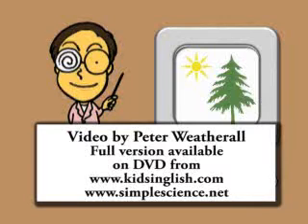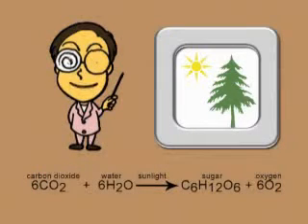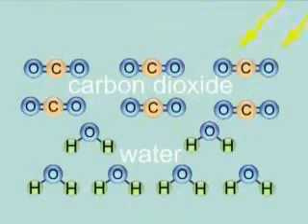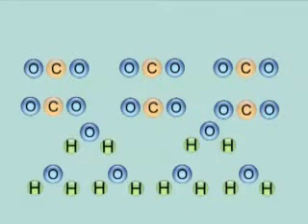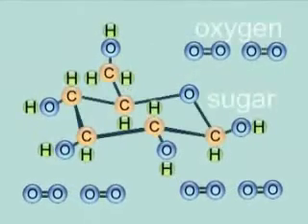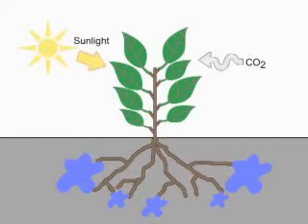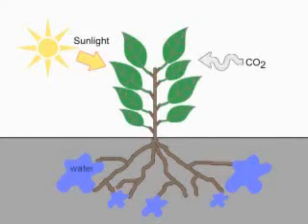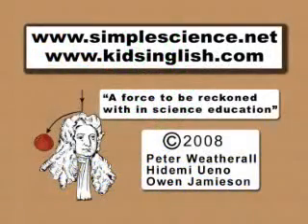Photosynthesis Video by Peter Weatherall.wmv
Kids video on photosynthesis.